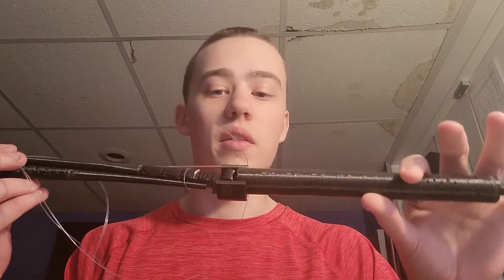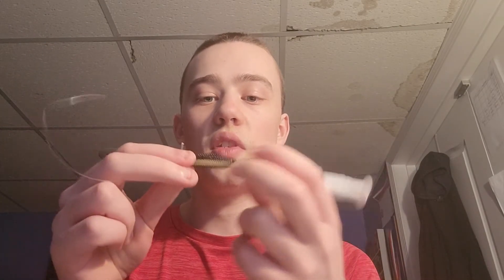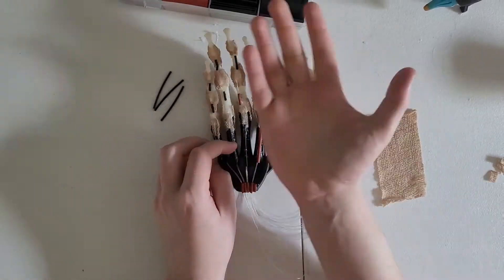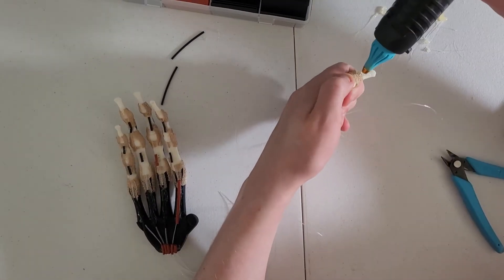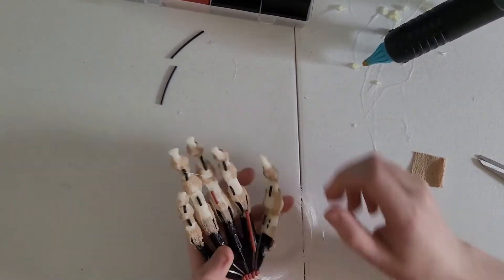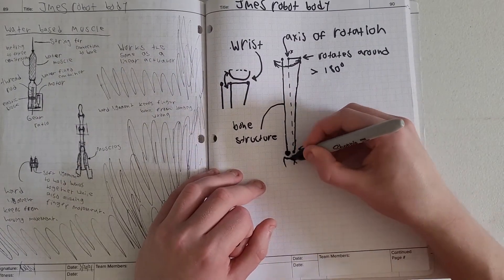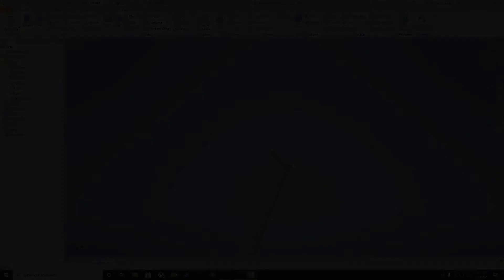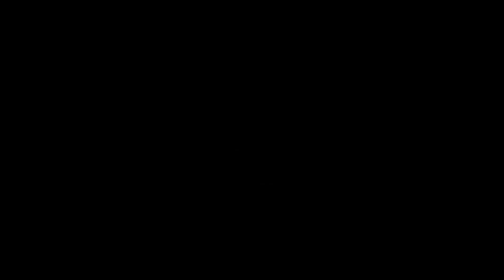Our Hand Is Looking REAL GOOD! | Robotic arm Build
Today, we finish up making the robotic hand and start working on the wrist and arm. We also ask ourselves, how will this thing move? What kind of muscles will we use? All our questions will be answered in today's video!

Why do you wish to be immortal?